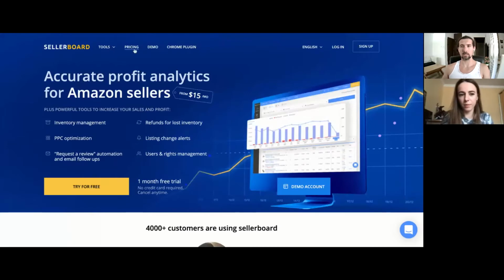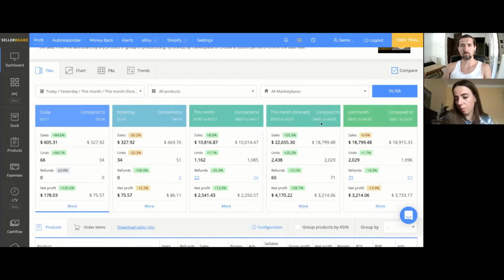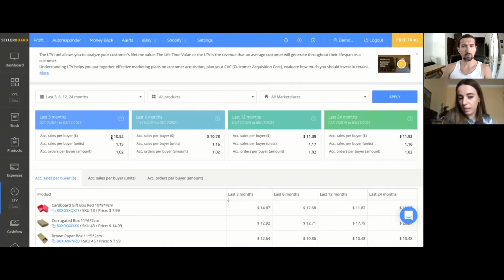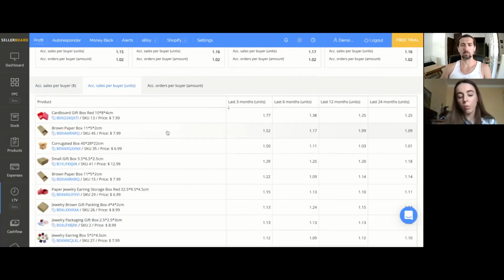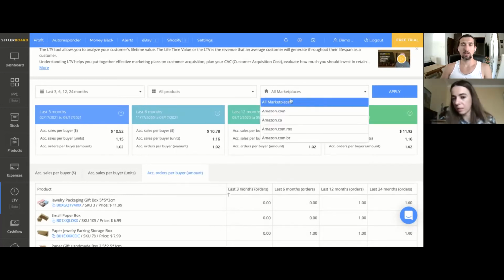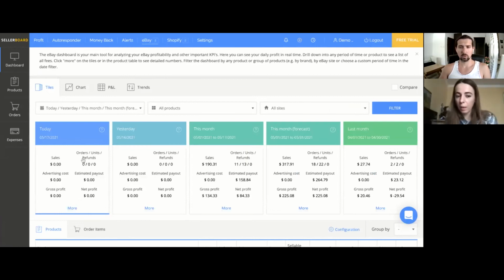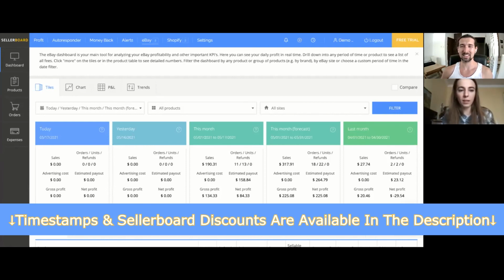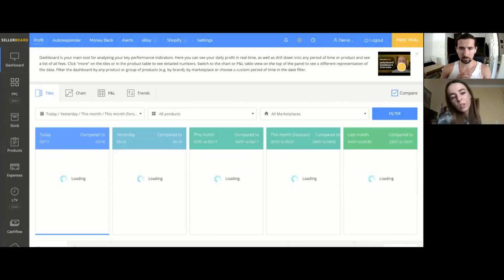NEW Sellerboard Features - Tutorial & Demo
This tutorial and demo shows new features available for Sellerboard (Amazon profit analytics tool, and much more). Features like "Compare", "LTV", and Ebay & Shopify connectors.

📌 Full Sellerboard Tutorial Video 📌

📌 Timestamps 📌

00:00 - Introduction
00:57 - Compare (sales periods)
06:09 - LTV (life time value of a customer)
13:24 - Ebay and Shopify connectors
14:11 - Why LTV is worth looking at
16:41 - More about Ebay and Shopify connectors
19:35 - Watch the full review of Sellerboard

📌 Sellerboard YouTube Channel 📌

📌 Hashtags 📌